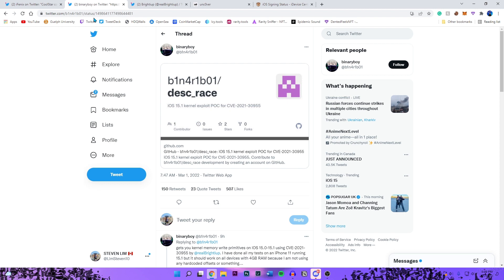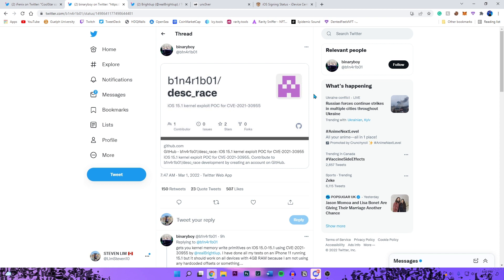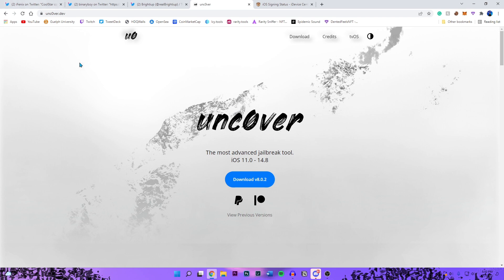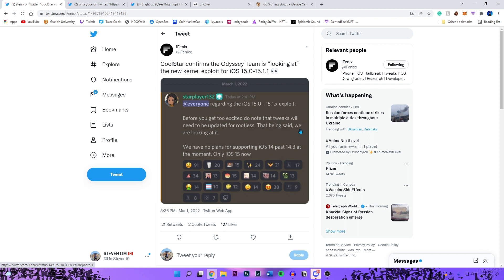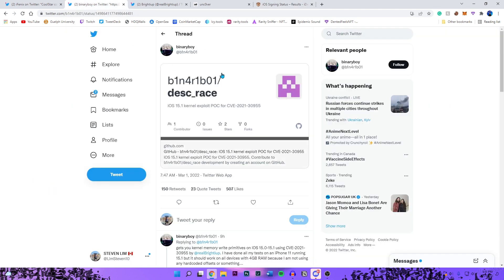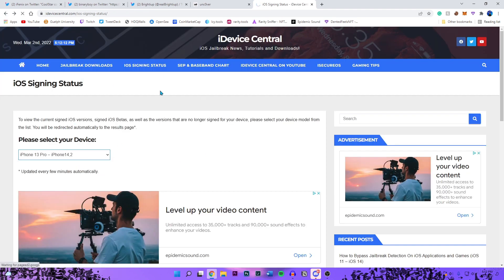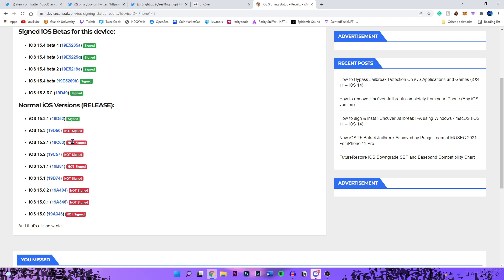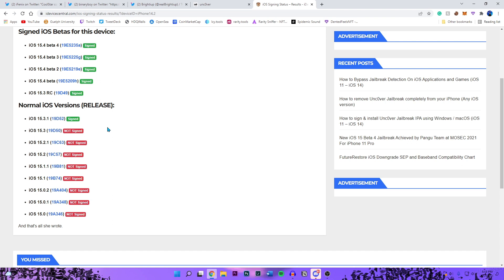GREAT NEWS: iOS 15.0 - 15.2 Beta 1 Jailbreak Kernel Exploit RELEASED!